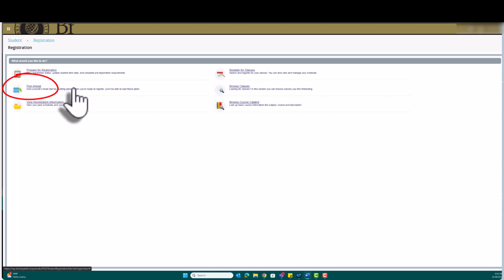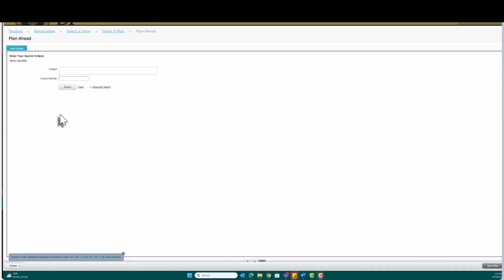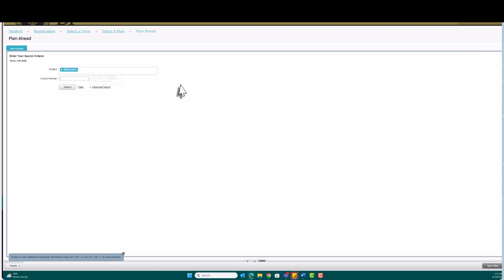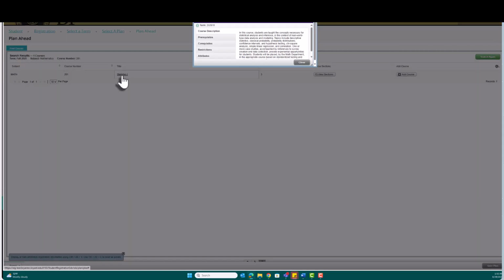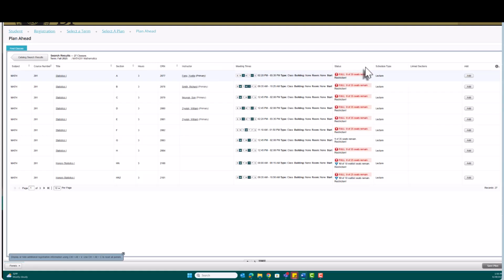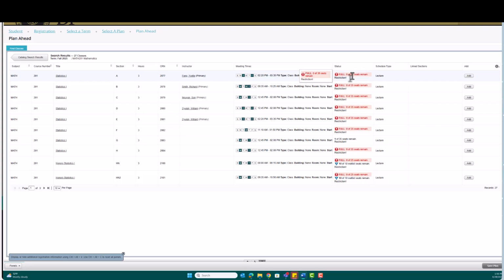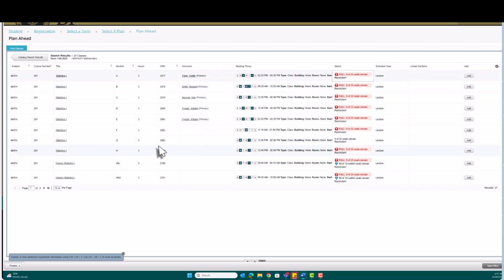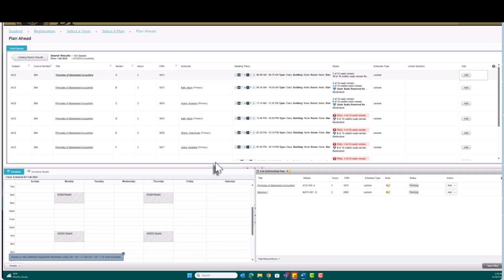Course Registration Tutorial Video 3: Plan Ahead- Searching for Classes and Creating Plans